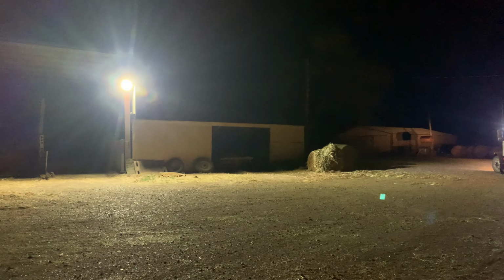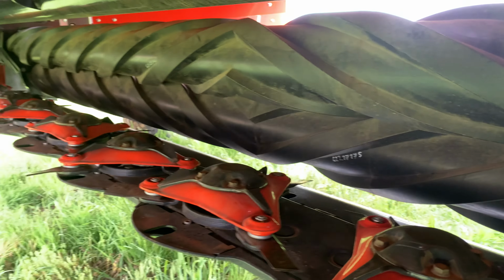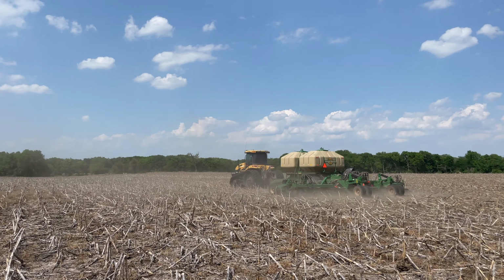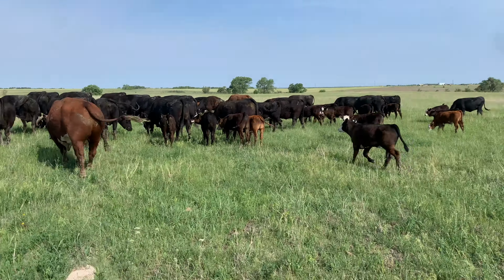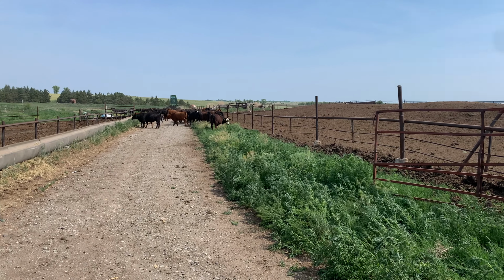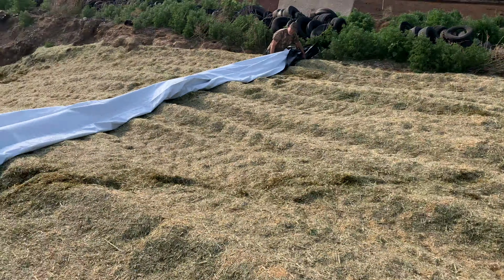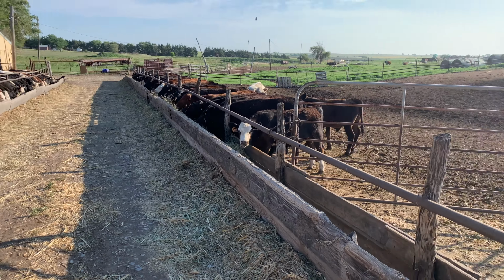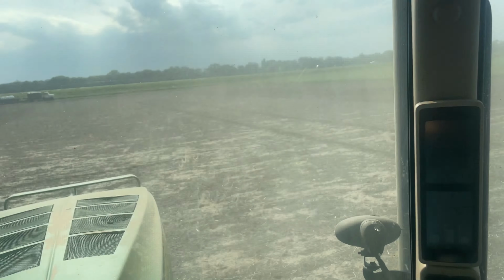Cattle Stuff | Planting Soybeans | Planting Milo (Sorghum)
Kendal gets some new cattle in, Greg plants sorghum, Dad plants beans.

For more about us and our farm, booking, touring our farm, and buying merchandise, head

The Peterson Farm Bros are made up of Greg (32), Nathan (29), and Kendal (26) Peterson. We are 5th generation family farmers who farm together in Kansas with our parents David and Marla and our wives BrookeAnna (Greg's), Riley (Nathan's) and Caelan (Kendal's). This channel is full of videos about our family farm and what we do to take care of animals and grow crops. Our videos range from our entertaining parodies, to our hilarious comedy videos, to our informational vlogs. It is our hope that these videos will give everyone who watches them a better understanding of what a real family farm looks like. We try to be as honest and upfront as possible in our videos and our posts and hope that viewers will realize how much hard work goes into farming. With over 200 million video views on social media, you don't want to miss out! for more info, and make sure to become a fan on Facebook/Tiktok (Peterson Farm Bros), Instagram/SnapChat/Twitter (@petefarmbros) for more posts about what we do!